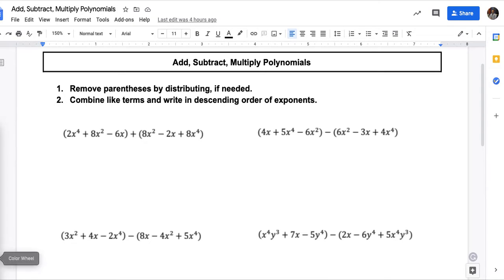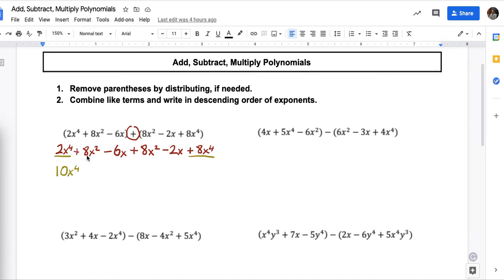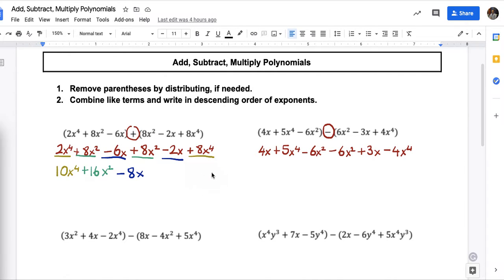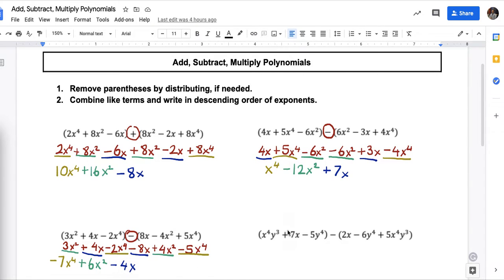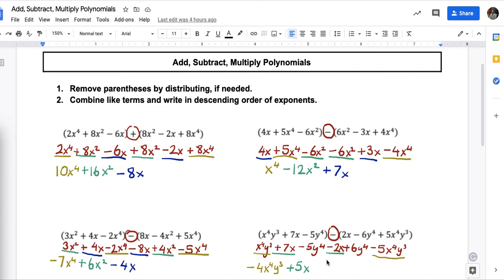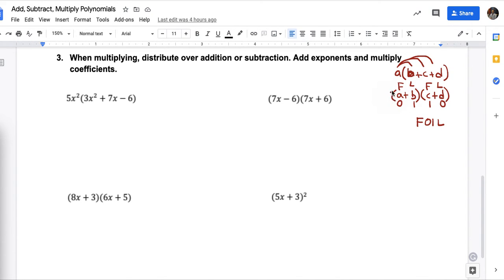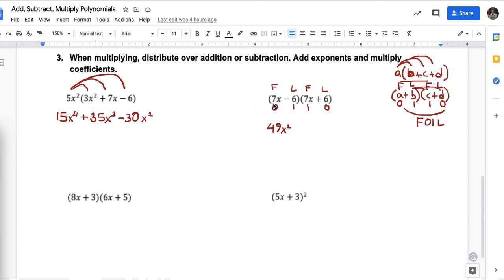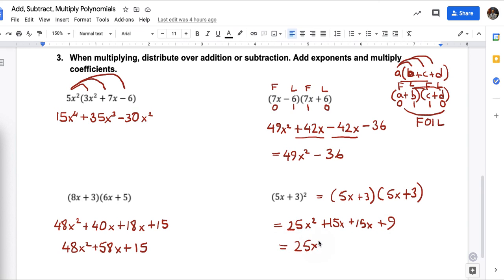Operations with Polynomials